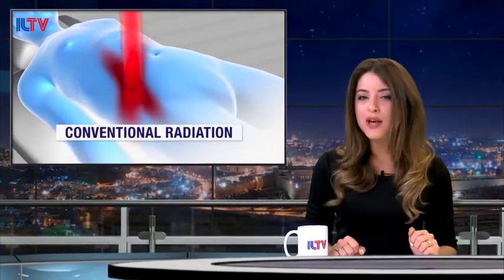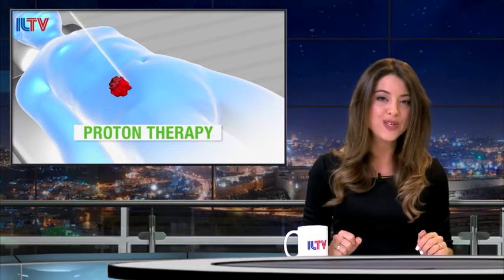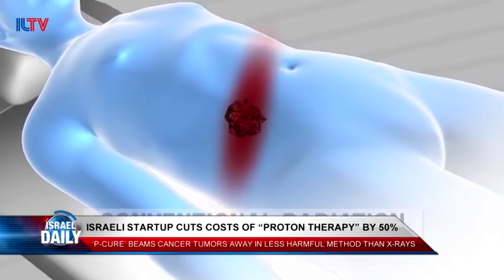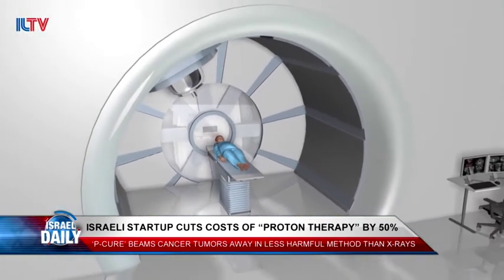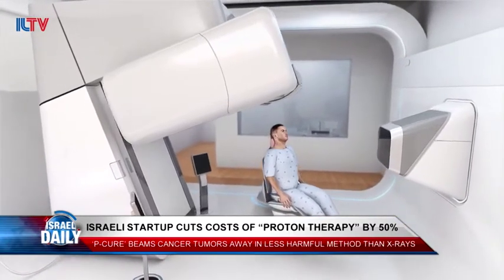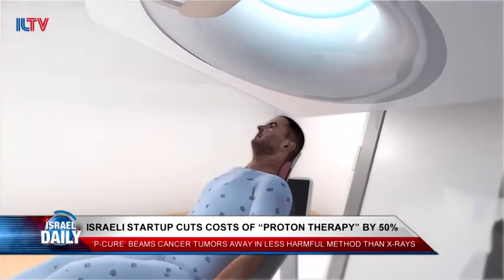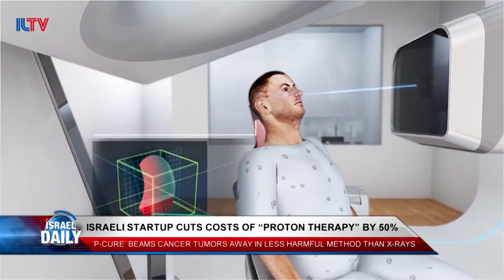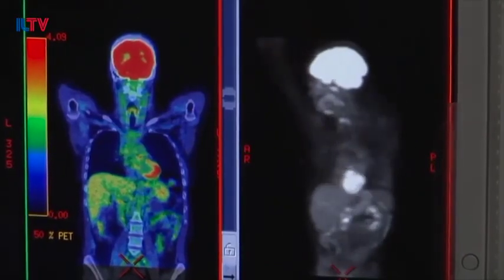Israeli Company Cuts Cost of Proton Therapy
The treatment eradicates tumors in less harmful methods than X-Ray.